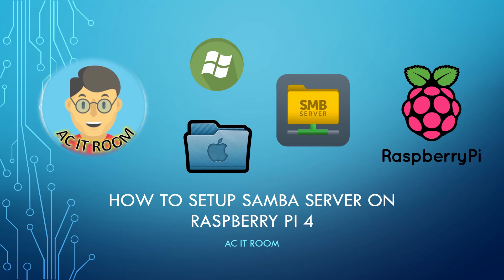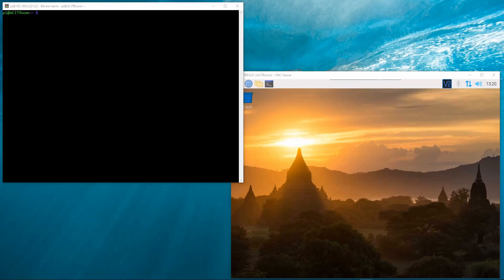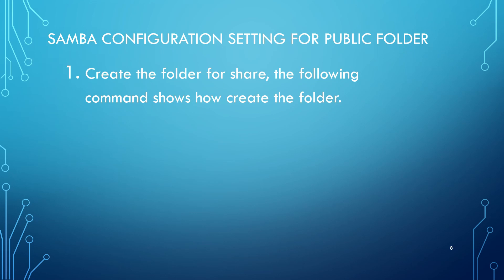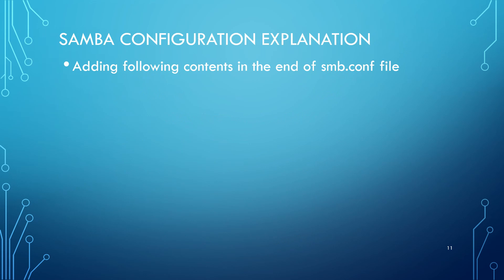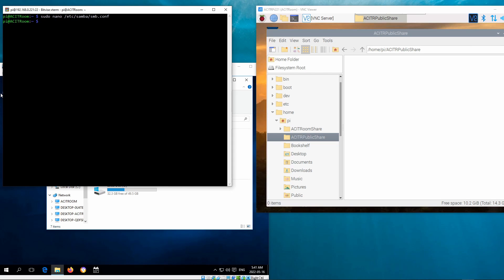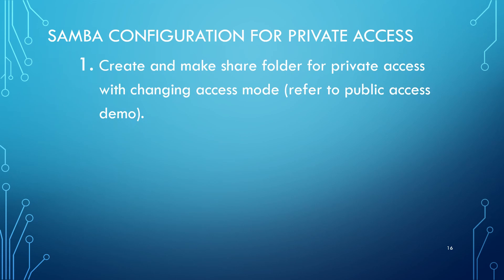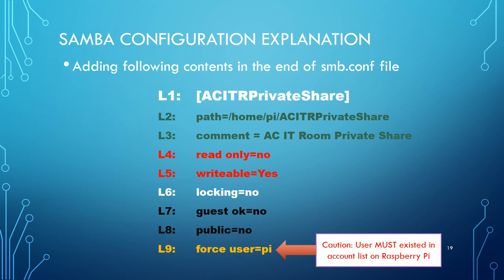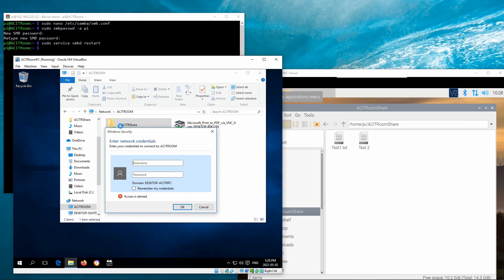How to setup samba server on Raspberry Pi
Samba Server is used to install on a wide variety of devices. Samba Server is a re-implementation of the SMB networking protocol. If you have both Linux and Windows clients on your network, Samba Server is better method for sharing data between clients